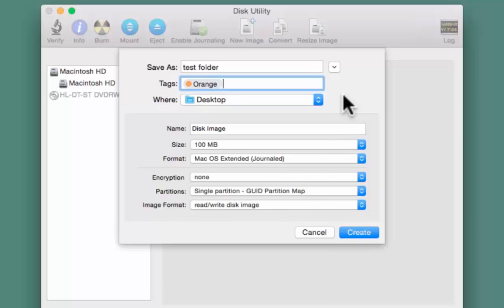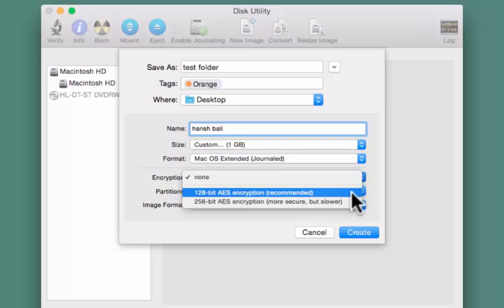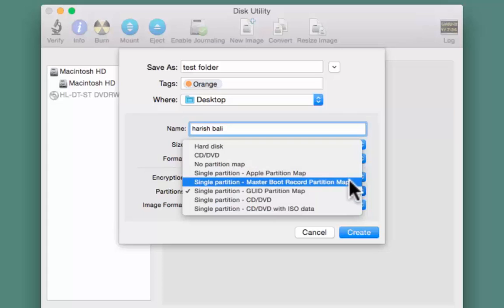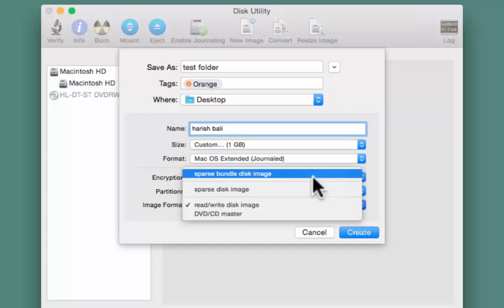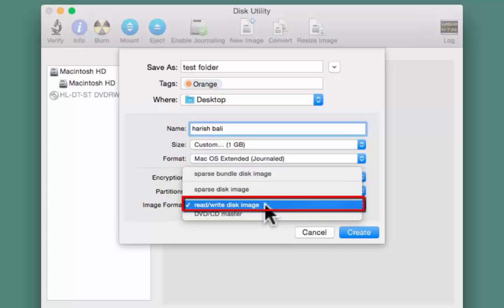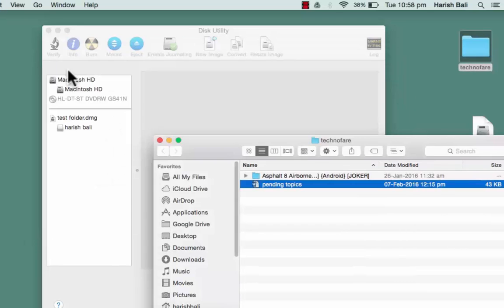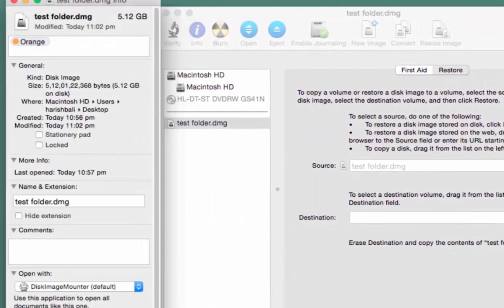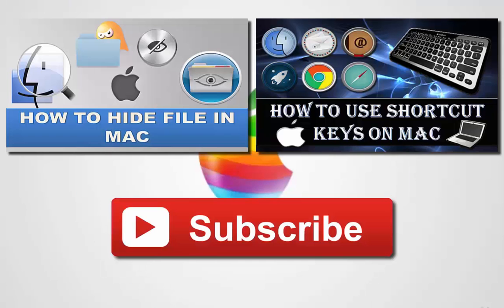How to make a password protected folder on Mac?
If you often share your mac system with anyone, then it makes good sense to password protect your personal files or folders.

To password protect folders in Mac OS X you use OS X's built-in
Disk Utility app to create an encrypted folder or image for your data. You can use DMG file as a secure folder-like container for your personal and secret files. It will actually act like a secure vault for your confidential data.

This tutorial explains various image file formats to choose from basis your need.